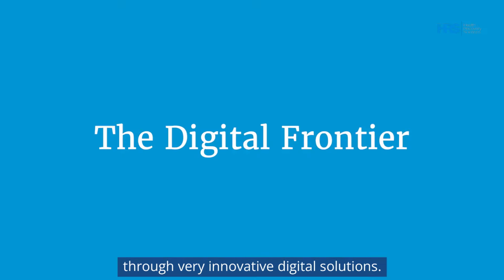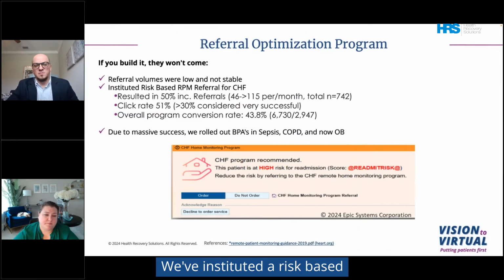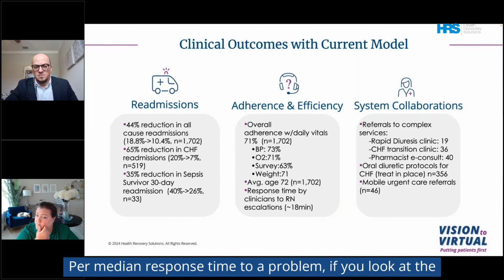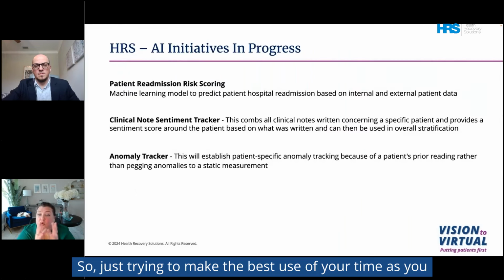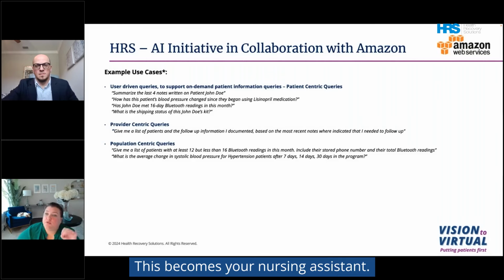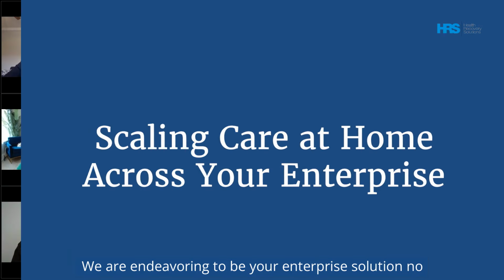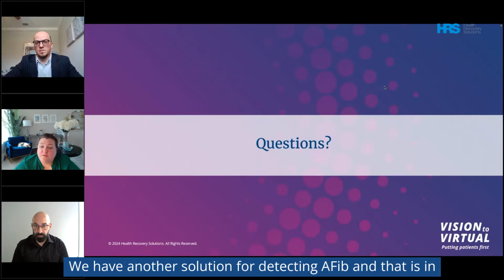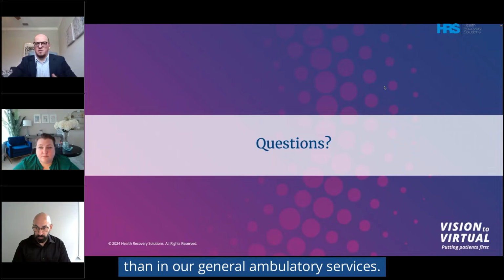V2V Webinar Recap: Lessons in Digital Mastery to Gain Clinical Efficiency and Expand Care at Home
Vision to Virtual 2024 Webinar Series "Putting Patients First"

In this 3-minute recap, hear from Dr. Zsolt Kulcsar, System Medical Director of Virtual Health at Lee Health, and Lindsay Quinlan, Head of Product for Health Recovery Solutions, as they explore a systematic approach to overcoming common obstacles in home care through innovative digital solutions. Delve into the practical aspects of deploying these tools and the transformative potential they unlock. This session will outline how adopting these strategies and technologies can lead to a better return on investment through reduced readmissions, heightened staff productivity, superior patient health results, and a shift towards more cost-effective home-based care you can scale.

Gain Valuable Insights on:

- Identifying Key Conditions and Staffing Needs for Effective Home Care: Exploring the spectrum of diseases manageable at home and the composition of an ideal clinical team.
- Elevating Care with Digital and AI Innovations: A primer on cutting-edge tools that enhance care quality and operational efficiency, including their benefits and potential obstacles.
- Strategies for Implementing Digital Enhancements: Tactics for integrating digital solutions to bolster your team’s capabilities and standardize data for high-quality home care program execution.
- Scaling Up Post-Digital Transformation: Opportunities for expansion, such as Acute Care at Home, following the successful digital enhancement of home care services.

Don't miss out on this opportunity to learn from the best in the industry as we delve into digital strategies to optimize care at home!